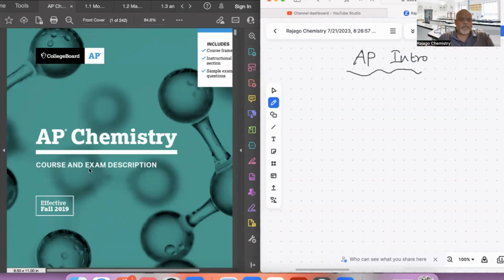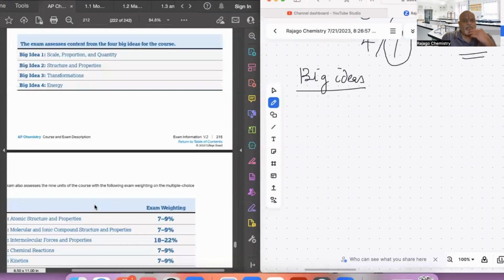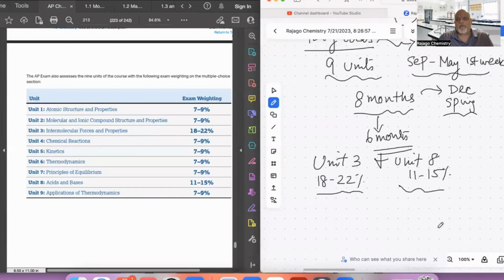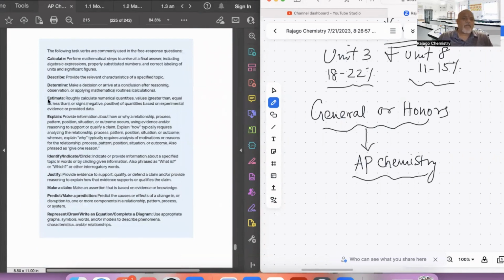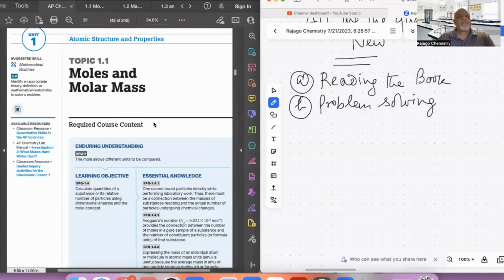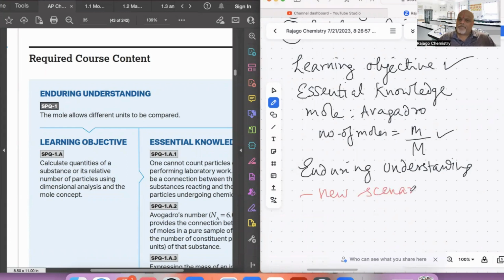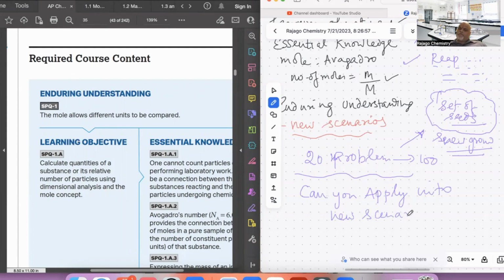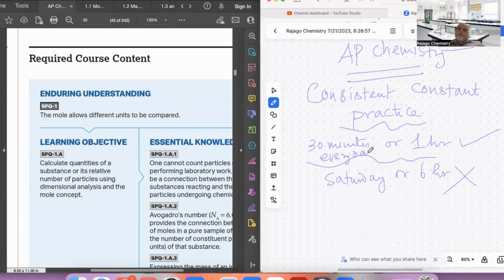AP Chemistry Test Intro-MUST WATCH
This is a video about AP Chemistry Intro.

I have left comments open for questions! All comments will be reviewed before posting!